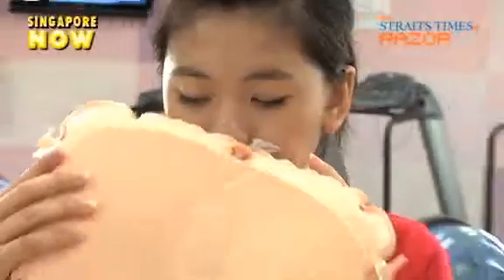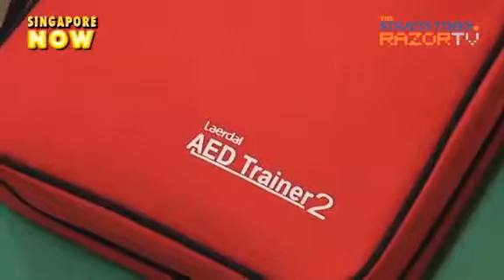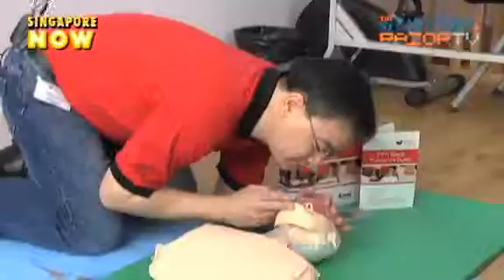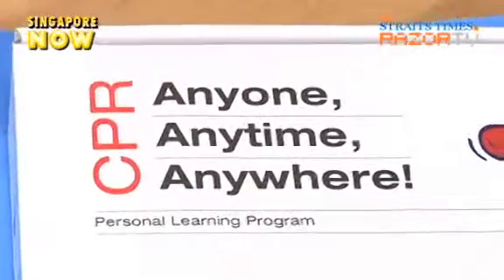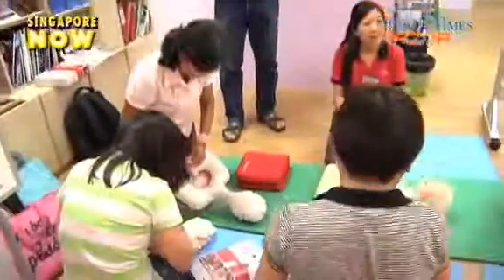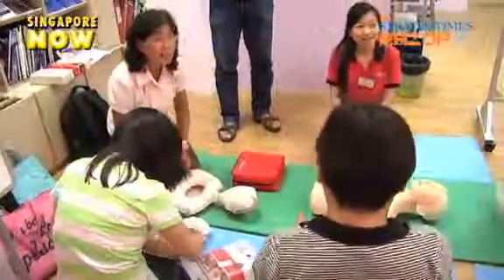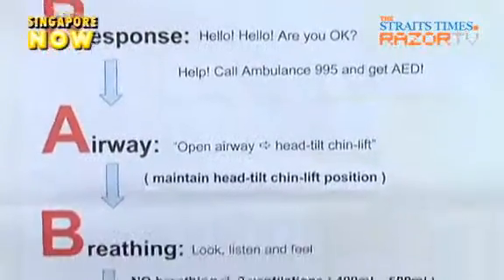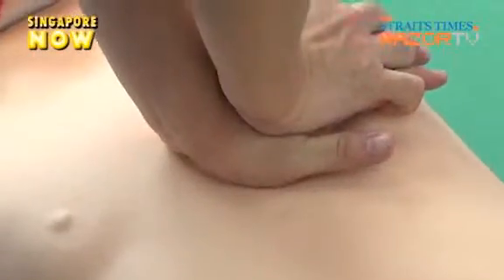Not Your Average Blow Up Doll (Heart Pt 1)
A CPR learning mannequin, fake lungs, notes and a step-by-step DVD are all part of the curriculum for the Singapore Heart Foundation's new programme. RazorTV finds out more.